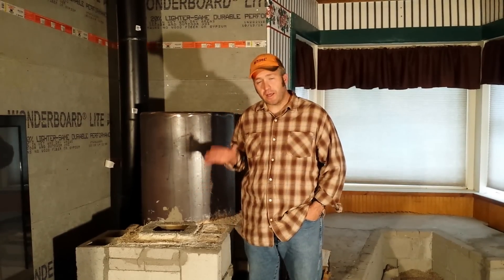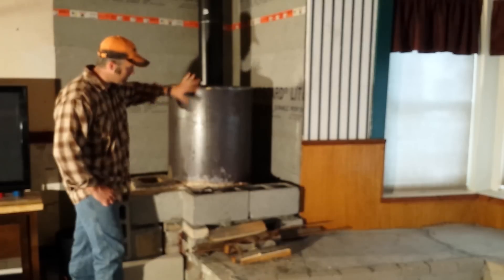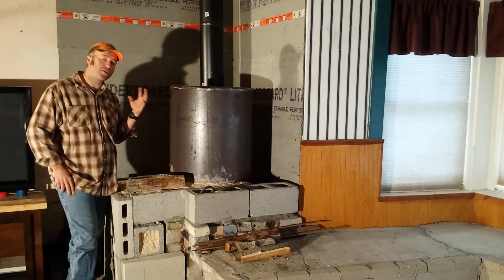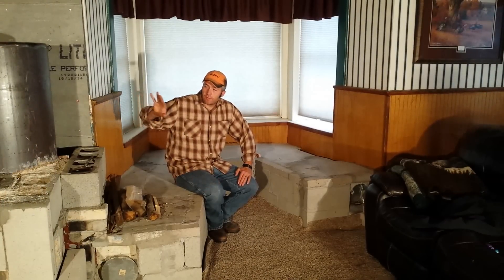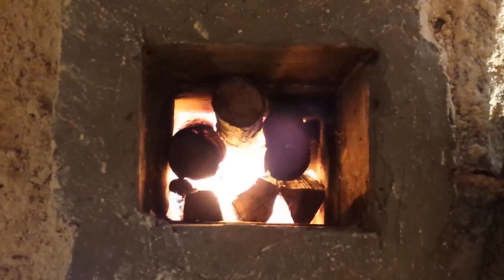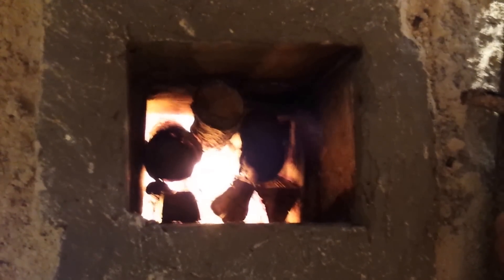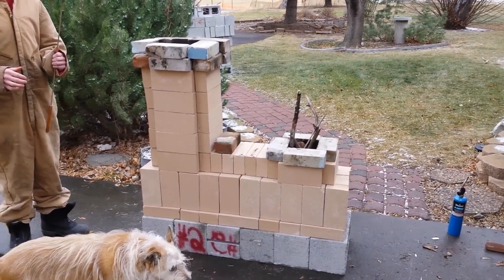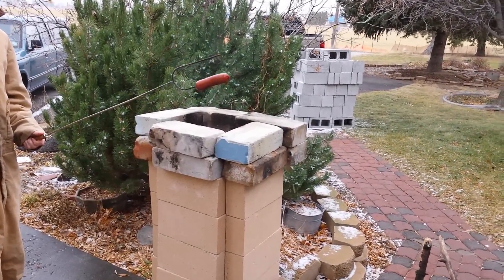Rocket Mass Heater Overview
In this video I go over our Rocket Mass Heater, how it works and the construction process.